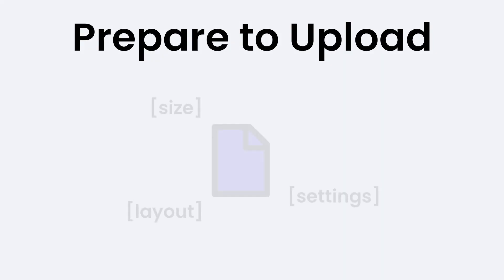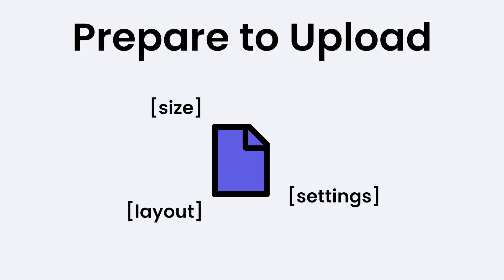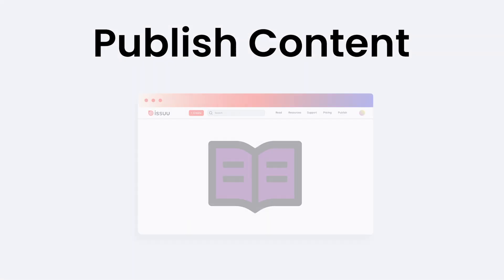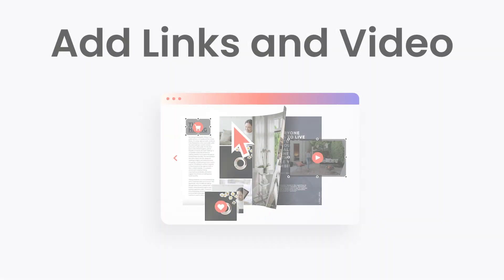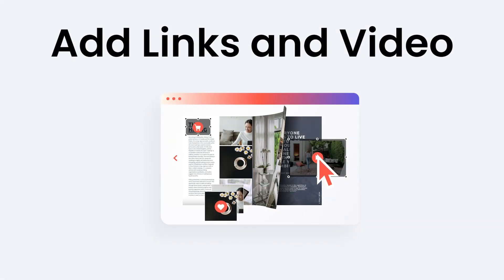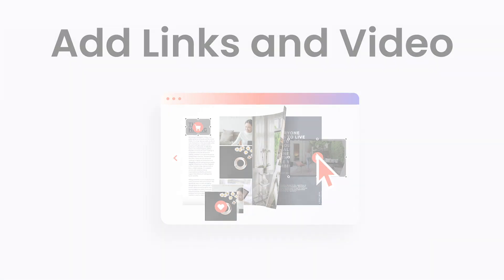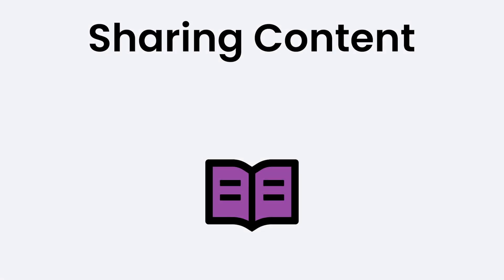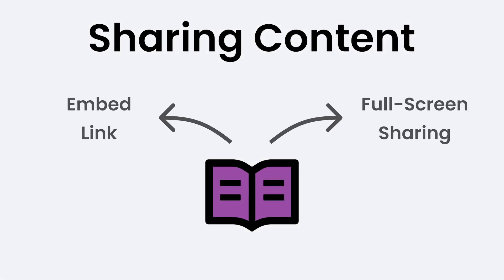Issuu Academy (Invitation)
Learn how to transform your content and make the most out of Issuu by registering for an Issuu Academy webinar.
Here, you’ll learn how to add links to your publication, repurpose your content for social media, analyze Issuu Statistics, and so much more.
Whether you’re a long-time Issuu customer or a prospective user, Issuu Academy is here to help.

We want you to expand your digital publishing skills and make the most out of Issuu, which is exactly why we created this free, weekly webinar series.
Just select the option with a time-zone and language that works best for you, and come ready to learn.